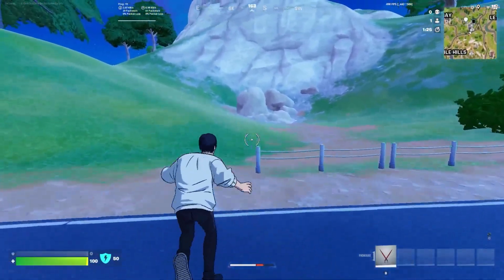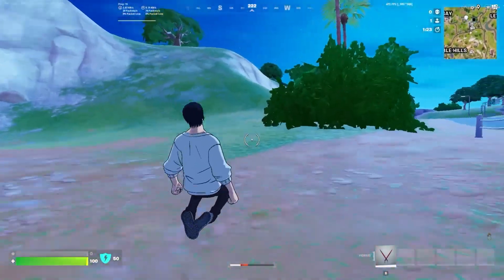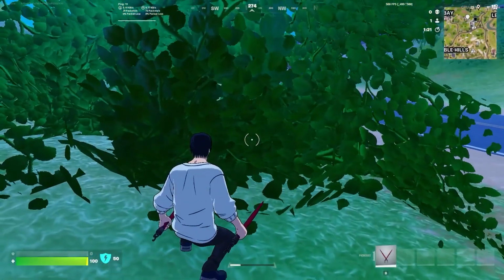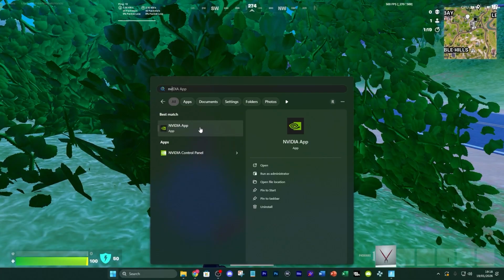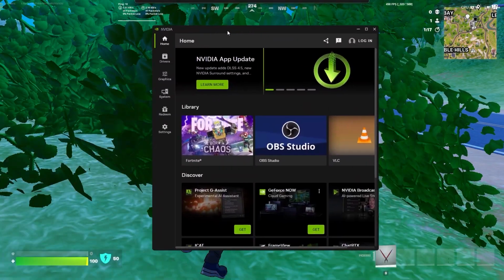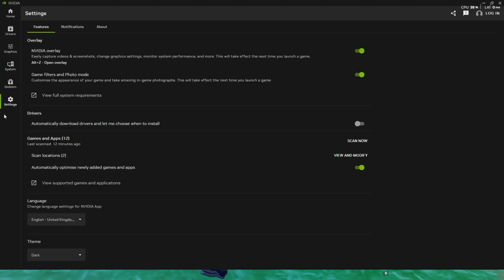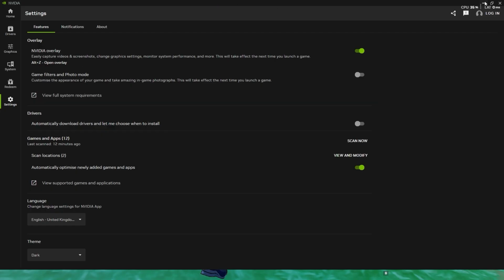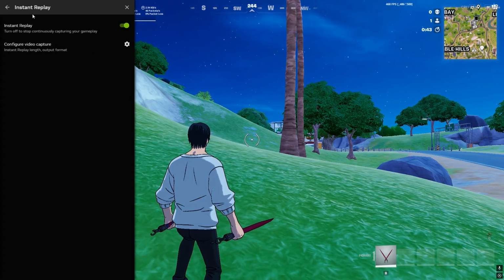How To Clip On PC - Tutorial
How To Clip On PC - Tutorial, Clip On PC - Tutorial